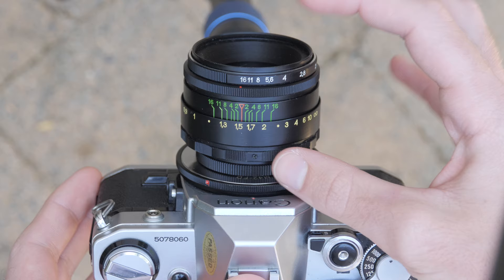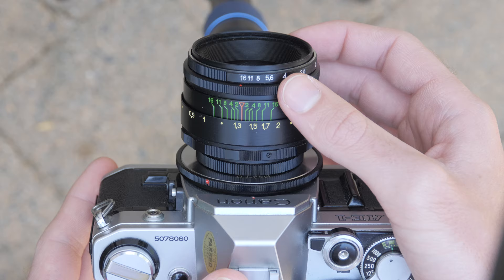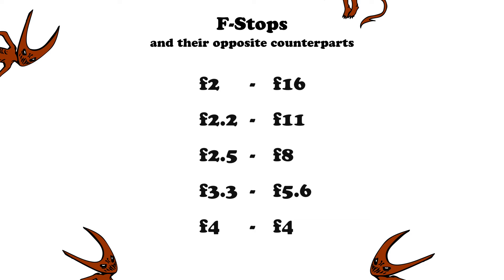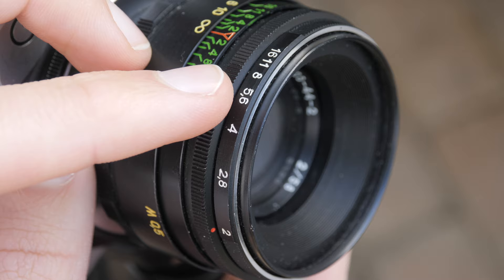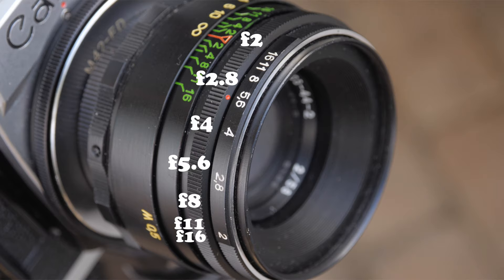How to shoot with the Helios 44-2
A quick guide on the Helios 44-2 lens, as well as two methods I use to shoot it with my film camera. When I first attempted use the Helios 44-2, I ran into a lot of unnecessary confusion in regards to aperture. This video is to help explain the process of taking a photograph and less about the lenses bokeh or vintage style qualities. Hope this is helpful to someone and let me know if it is. Enjoy!

Chapters:
0:00 Quick Introduction To The Helios 44-2 lens
1:01 Why This Lens Can Be Confusing?
1:43 Shooting Method 1: Aperture Pre-set
2:52 Shooting Method 2: No Pre-set Selection
4:00 Sum up/Outro

Gear:
Film Camera: Canon AE-1 (with Helios 44-2 Lens)
35mm Film Stock: Kodak Ektar 100
Video Gear: Panasonic Lumix GH5
Voice Mic: Samson C03U